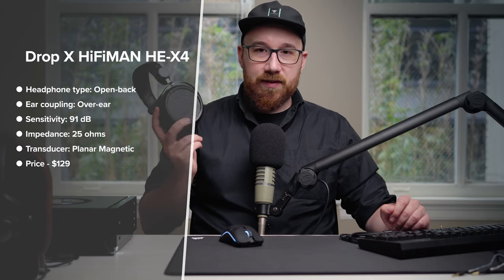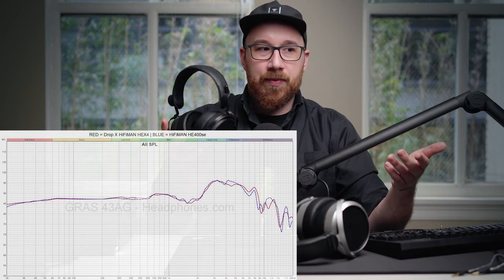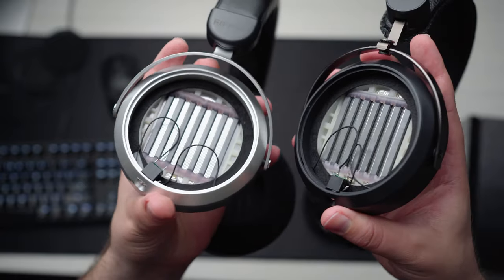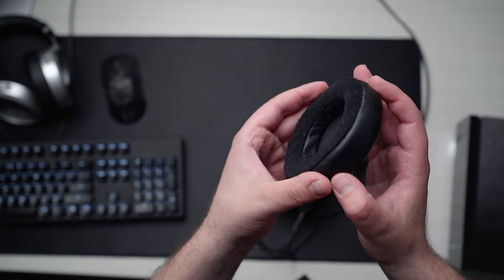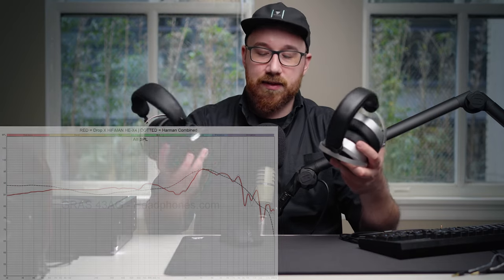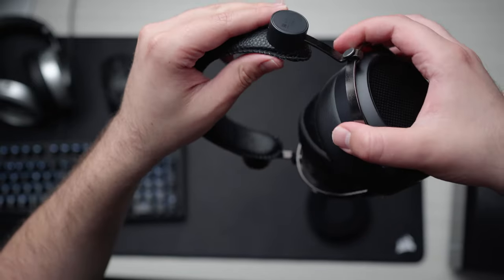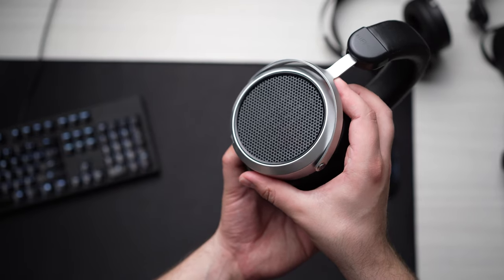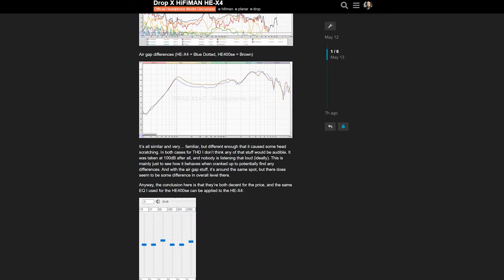Drop X HiFiMAN HE-X4 Review - Deja Vu... or maybe not?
00:00 - Intro
00:42 - Just a Rebranded HE400se?
06:01 - Sound: Objective
07:03 - Sound: Subjective
08:20 - Tangibles: HE-X4 vs HE400se
12:02 - Value
12:39 - Conclusion